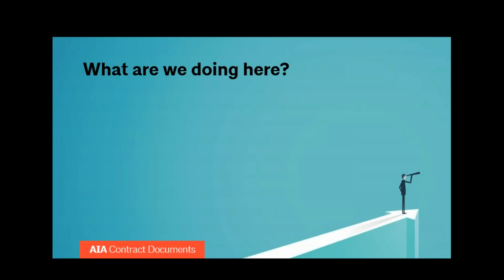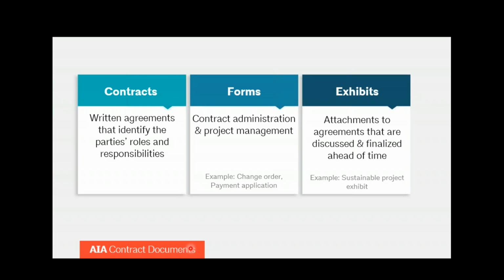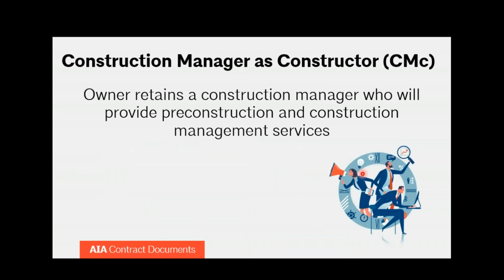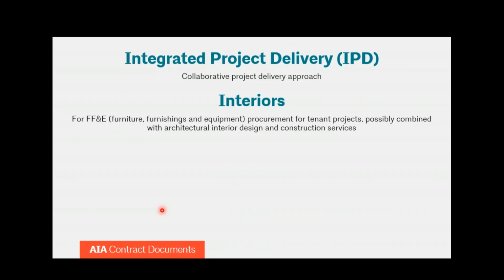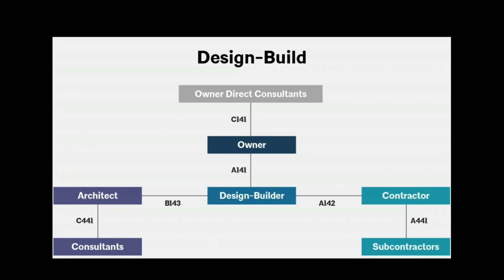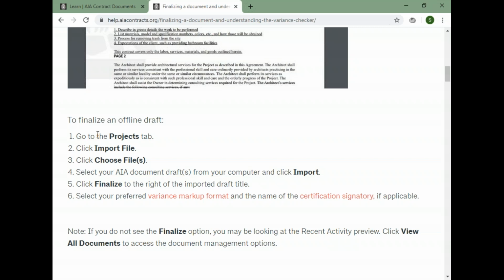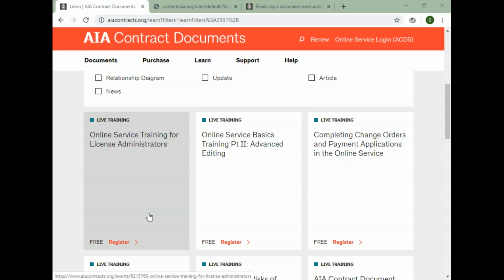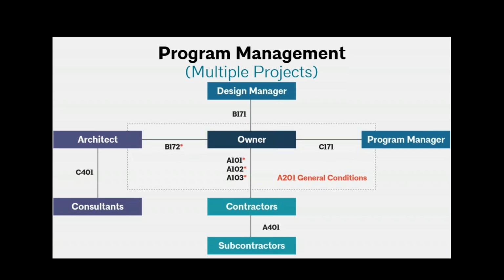AIA Contract Document Basics Understanding What’s Available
AIA Contract Documents are comprised of approximately 200 forms and contracts that define the relationships and terms involved in design and construction projects. Join us as we present an overview of how these documents are organized and how to choose which documents are best suited to your project based on project type, size and complexity.